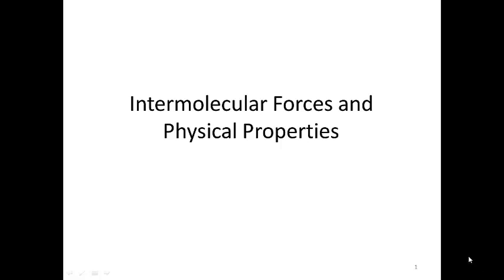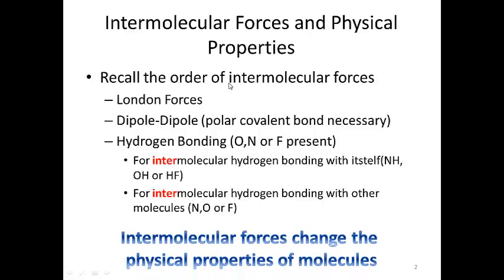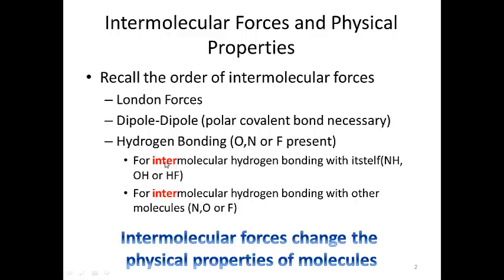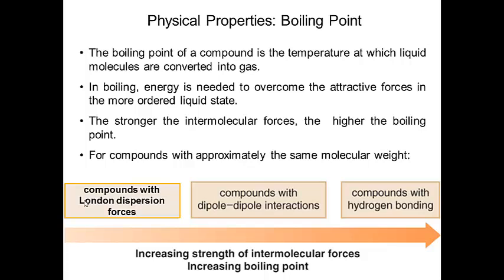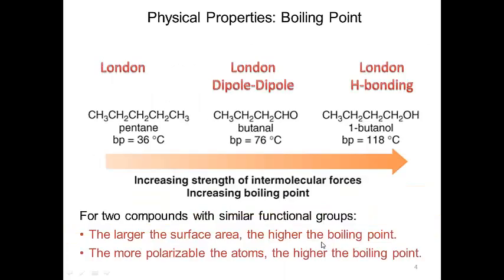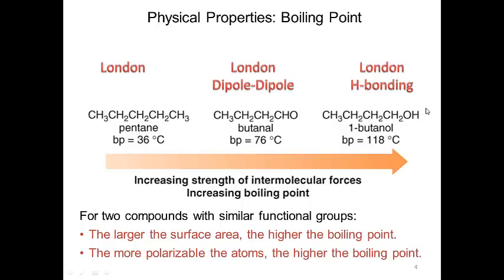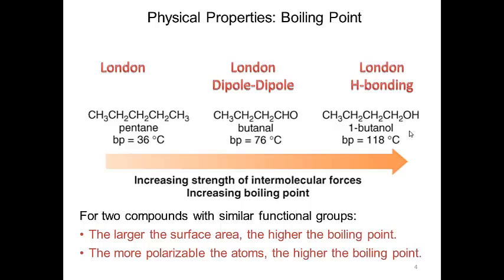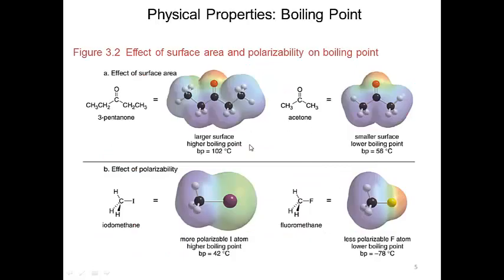Intermolecular Forces MP BP Sol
Brief look at the covalent intermolecular forces and how they affect the physical properties of molecules.